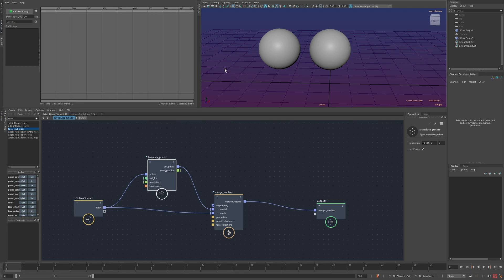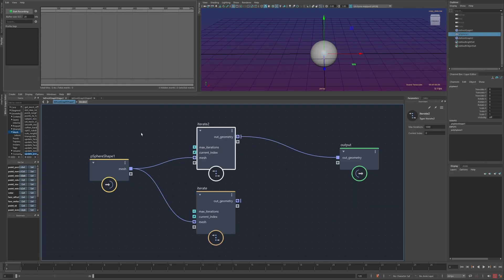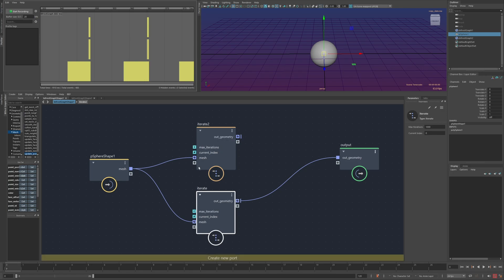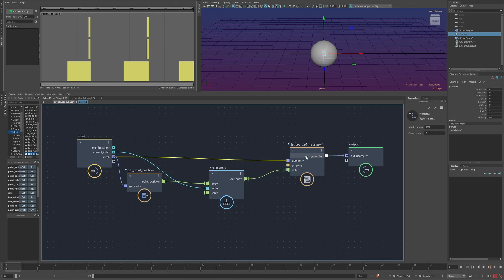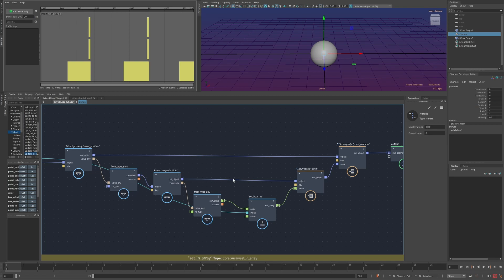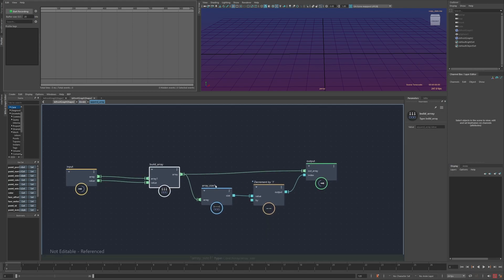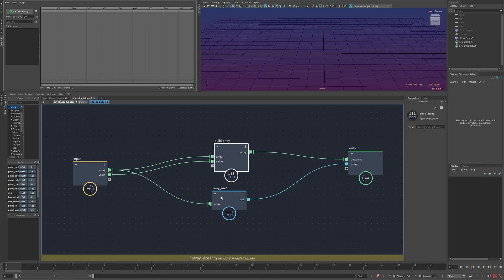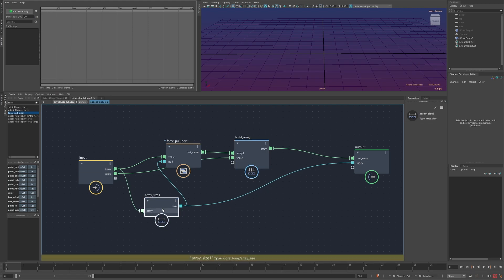Make Bifrost Compounds Faster (Avoid Copying Data)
This is to demonstrate how performance can be improved by avoiding copying data unnecessarily.